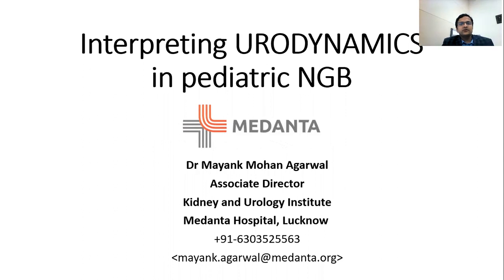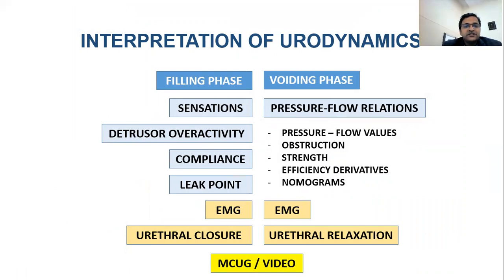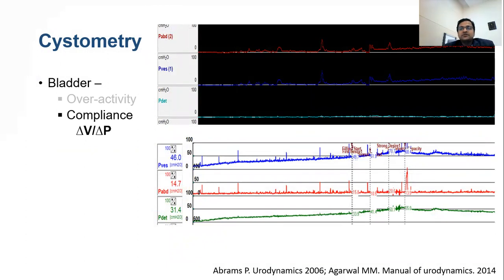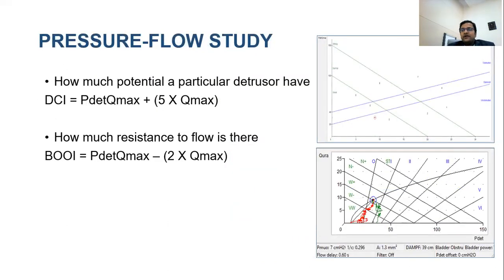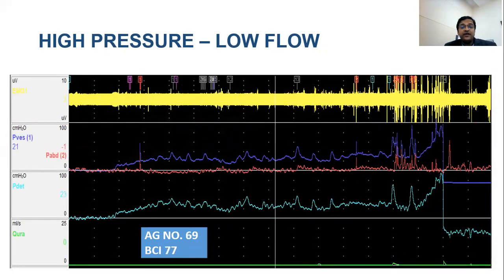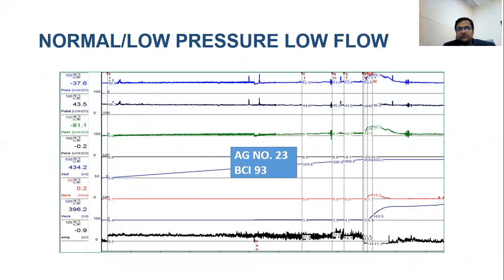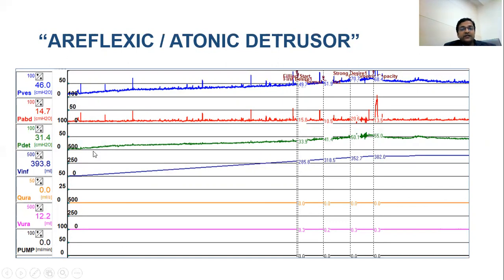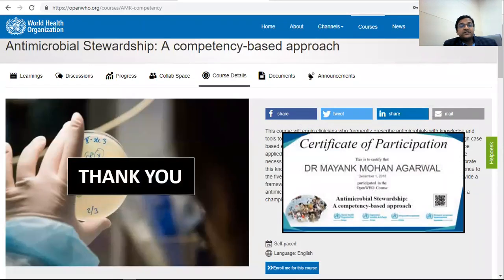interpreting urodynamics in children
voiding dysfunction is common in children. Etiology varies from functional (learned) voiding dysfunction , post PUV fulguration 'valve bladder' dysfunction, reflux disease to overt neuropathies e.g. spinal dysraphism and spinal injury. In absence of any high-risk feature and any overt neuropathy most children can be managed with conservative measures. dysfunctional voiding can be diagnosed with uroflo+EMG. Neverthelessm invasive urodynamics is as essential tool to understand underlying pathophysiology for high risk neurogenic bladder and functional voiding dysfunction. most commonly a 2-channel UDS coupled with MCUG is widely used.  If available Video-UDS and, more rarely, urethral pressure profilometry can be employed. Typically, in children invasive UDS is reserved for identifying and characterizing high risk LUT (e.g. meningomyelocoele, spinal injury, high PVR with thickened bladder wall, hydronephrosis, recurrent UTI etc.). In these cases, one is looking for poor bladder compliance, severe detrusor overactivity, high DLPP / absence of detrusor leak with poor compliance, DESD, etc. unfortunately, absence of standardized BOOI and DCI definitions for children (unlike that in adults) makes it difficult to classify voiding phases into high-pressure low-flow, low-pressure low-flow and normal-pressure normal-flow with confidence and therefore, MCUG, video or UPP is required to diagnose obstruction.